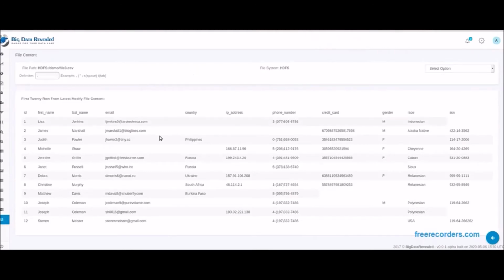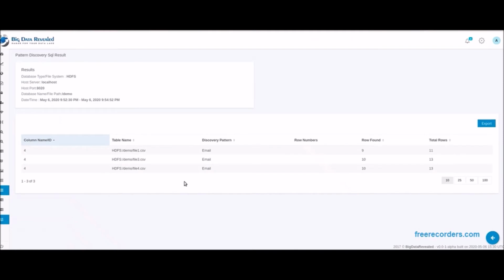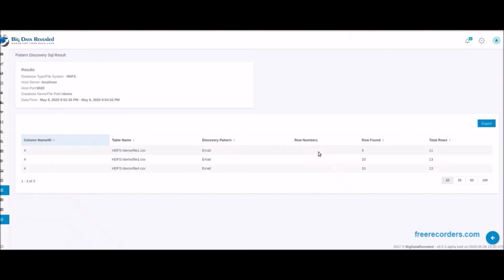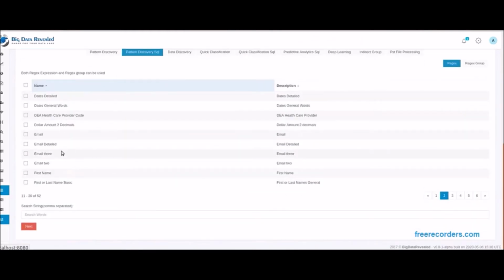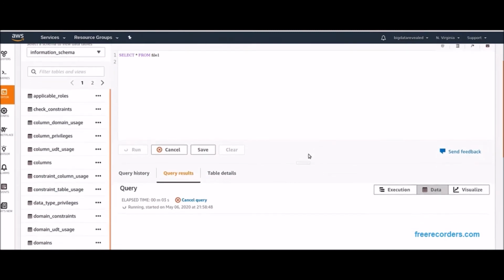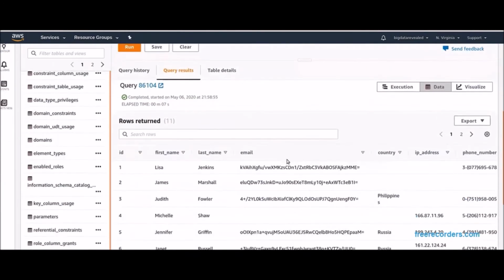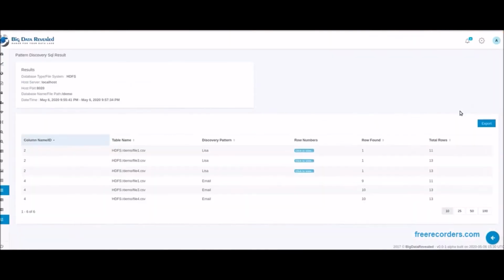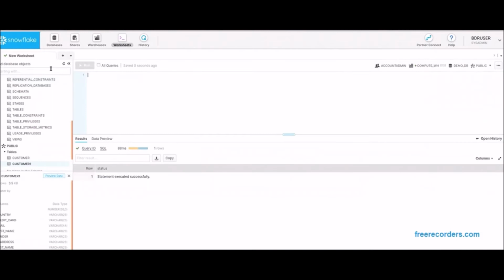Migrate Hadoop HDFS No SQL to Redshift & Snowflake with PII & Encryption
Video-Quickly Auto-Migrate to Data Lakes. Reduce timing of Stats to CMO’s & others from Data Scientists & Analysts. Start migrating day 1 with a few point & clicks. Target 4 top Data lakes from 11 Top Data Sources. Benefits your Analytical teams & C levels;
1. S3, Redshift, Snowflake, Hadoop, MongoDB Data Lakes have varying
        benefits, we create all.
a. CMO, stakeholders, & C levels need Analytics delivered from Data Lakes,
        NOW to make important decisions.
2. Other technologies need scarce personnel to deliver Data Lakes & likely
        leaving Personal Data Exposed & lengthy time of delivery to meet your
       Data Scientists/Analyst’s & CMO needs.
3. Today, Our technology automates the migration of most major RDBMS,
        DBMS & Non-SQL Data into 4 top Data Lakes (more soon) with no
        additional human intervention;
        a. Migrate selected data sources to the target Data lakes
        b. Discovers patterns of Personal Data & user values with Automatic
               AES 256 encryption while in-motion
        c. Auto Creates the Schemas
        d. Spark fast, scalable framework
        e. CCPA/GDPR Compliance